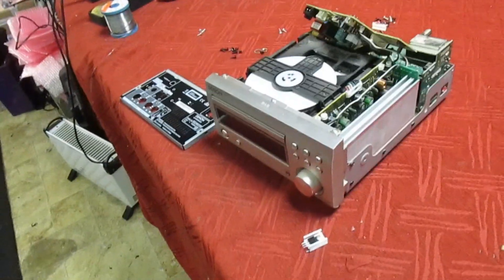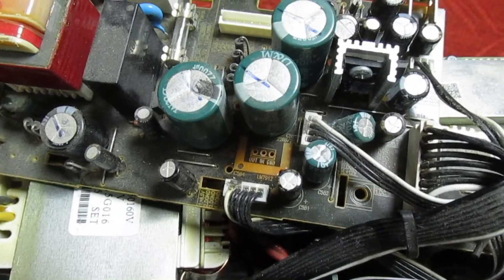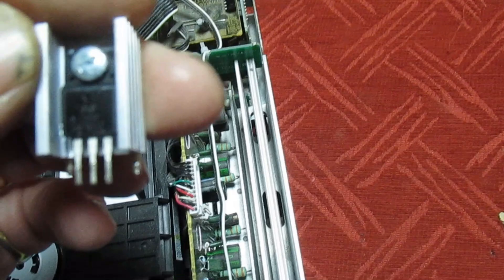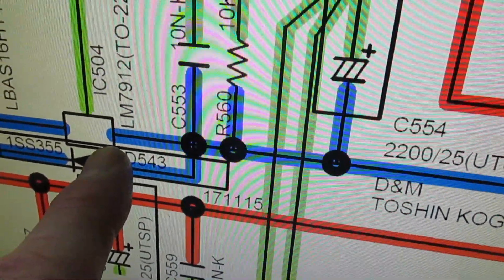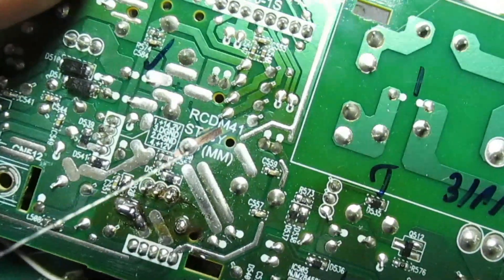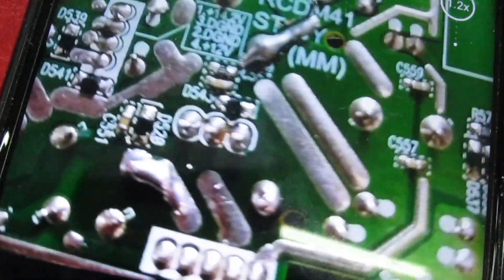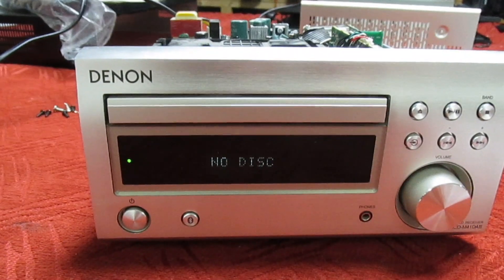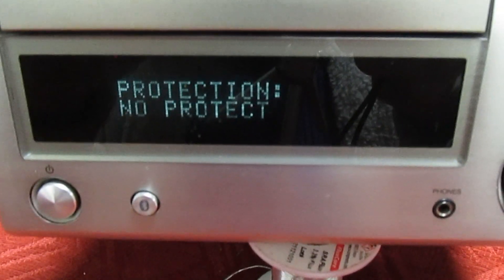Denon RCD M41DAB Protection mode activated, power rail out of spec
Quick little video here to demonstrate why you need good eyesight for electronics repair .